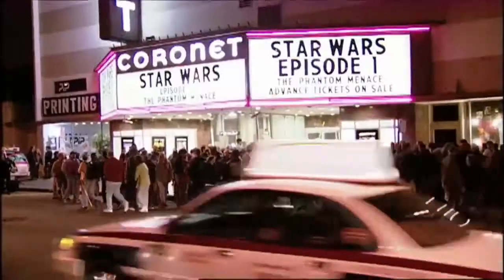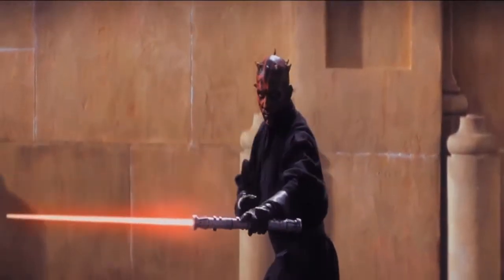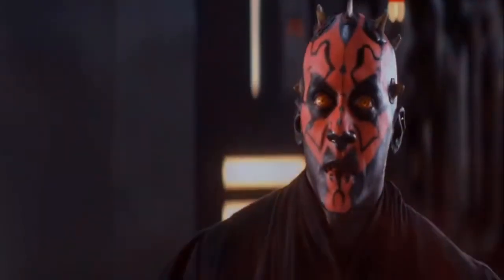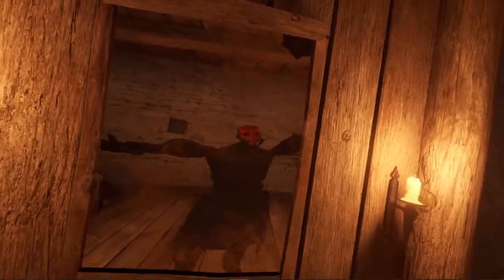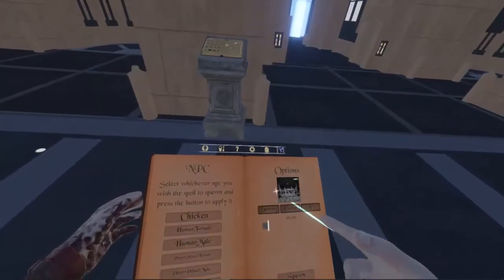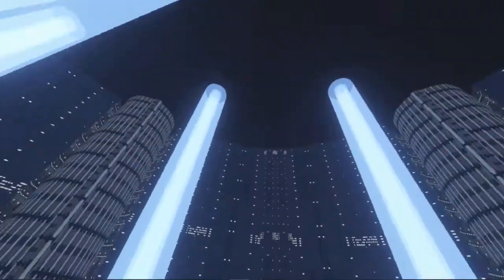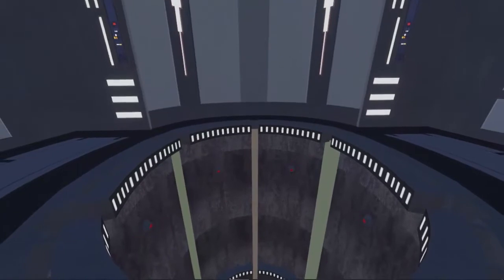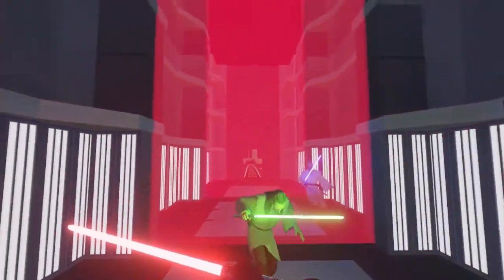Can I fight better than Darth Maul? - Blade & Sorcery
Ever think it was unfair that Darth Maul held off two Jedi for so long, only to get merced by the damn Padawan? We're here to right some wrongs! Can I fight better than Darth Maul?